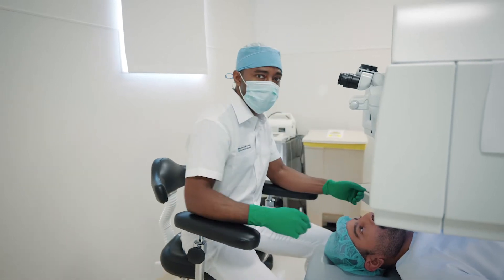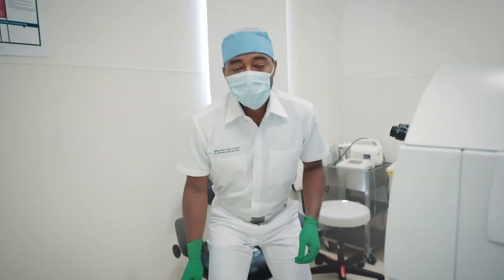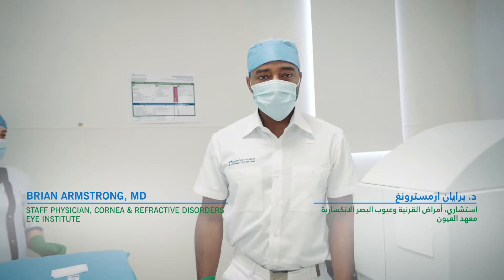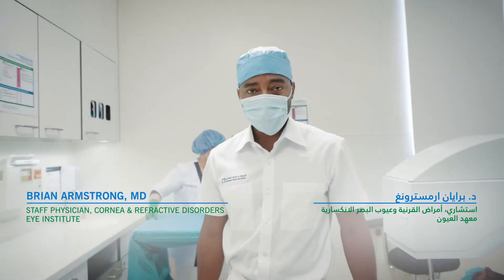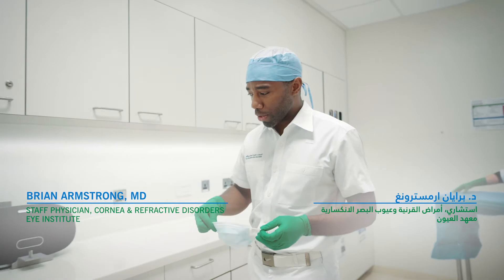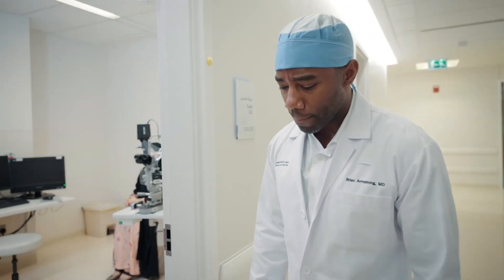Question with our experts: Dr. Brian Armstrong on Refractive Eye Surgery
Dr. Brian K. Armstrong, MD, is a Staff Physician in the Eye Institute at Cleveland Clinic Abu Dhabi.

The Laser Vision Correction service at Cleveland Clinic Abu Dhabi’s Eye Institute offers Patients First care with the most advanced diagnostic and laser vision surgery technologies available.

Laser vision correction surgery, also known as refractive surgery, modifies the shape of the cornea (the clear window of the eye) to improve a patient’s vision. This procedure can reduce a patient’s dependency on glasses or contact lenses, and may eliminate the need for them altogether.

Laser vision correction surgery reduces the need for glasses or contact lenses. This treatment can help patients with a range of sight problems, including:

• Myopia (nearsightedness)
• Hyperopia (farsightedness)
• Presbyopia (age-related loss of near vision)
• Astigmatism (abnormal curvature of the eye that causes blurred vision)

The laser vision correction team makes use of the latest technology, including a femtosecond laser refractive suite, the top technology in the world for laser vision correction to offer the best treatment available to patients.